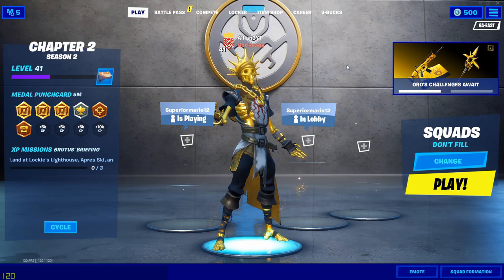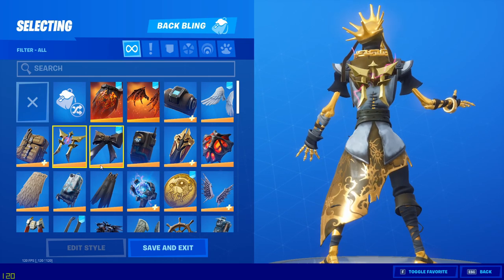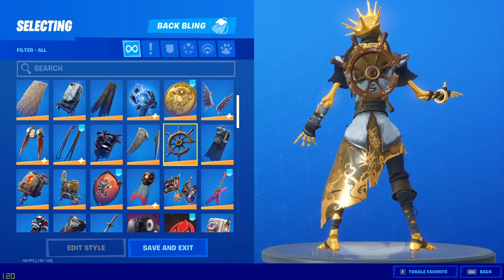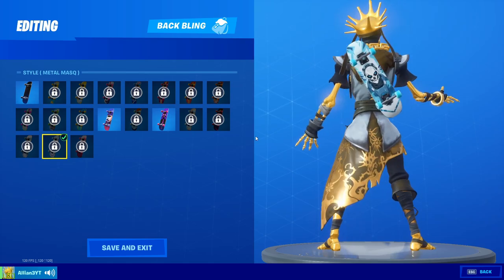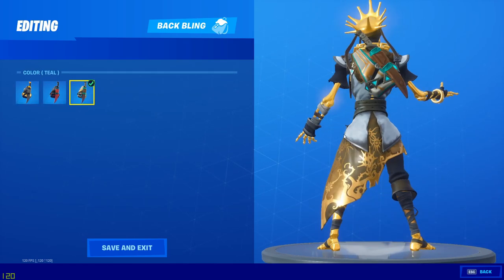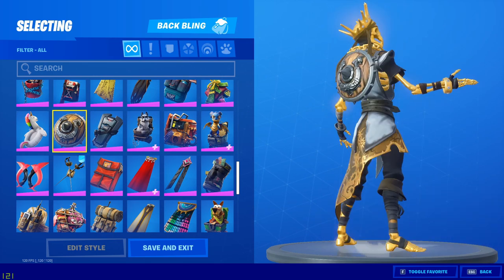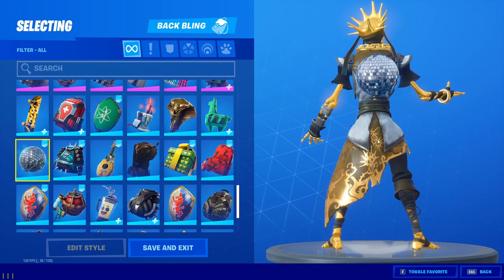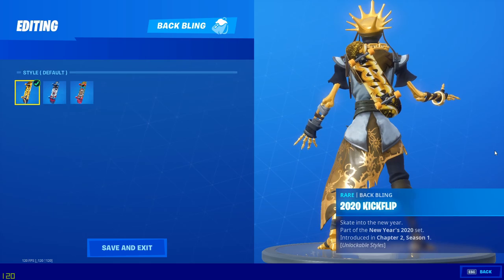Fortnite "ORO" Skin Combos & Gameplay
Fortnite "ORO" Skin Combos